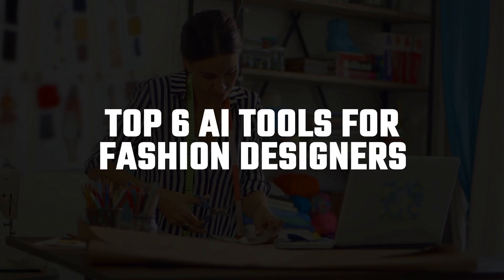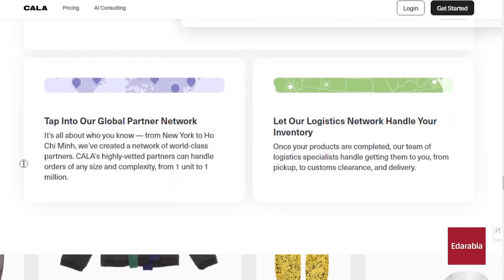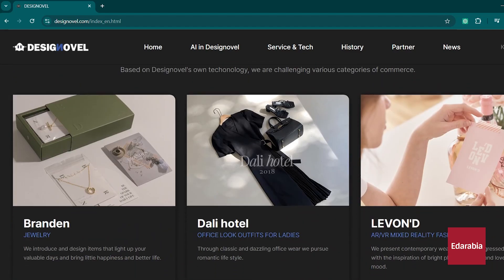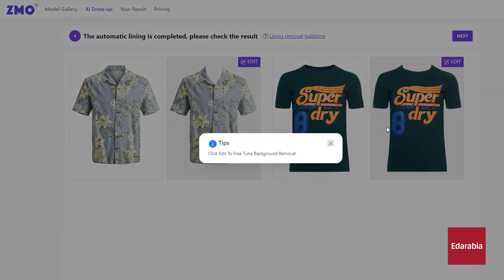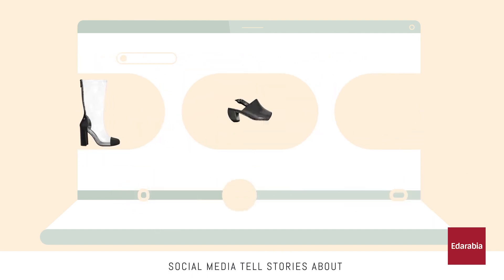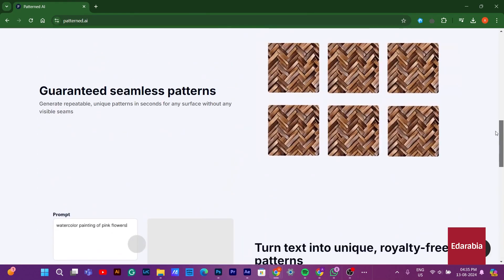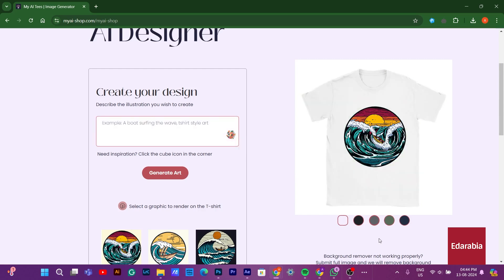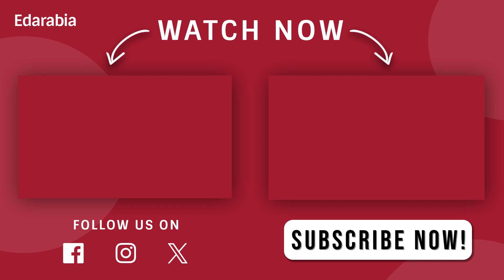TOP 6 AI Tools for Fashion Designers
In this video, we explore cutting-edge AI tools that are transforming the fashion industry, from streamlining design processes to enhancing brand visibility. Whether you're a fashion designer, influencer, or retailer, discover how platforms like CALA, DesigNovel, and ZMO.AI can revolutionize your workflow with AI-driven innovations. We also dive into predictive analytics with Heuritech and data insights from Patterned.ai, showing how these technologies can help you stay ahead of trends and optimize your fashion business. Tune in for an in-depth look at these game-changing tools and elevate your fashion brand today!